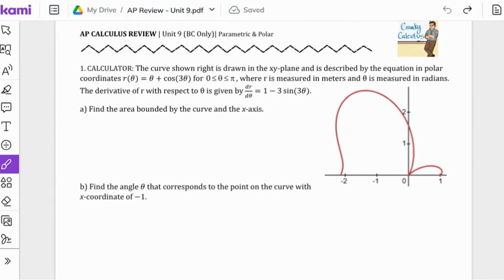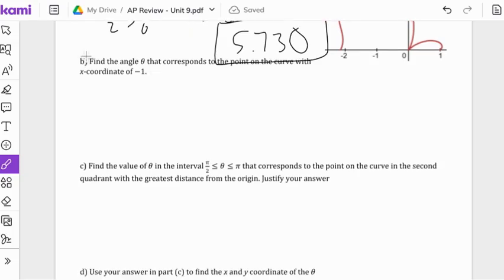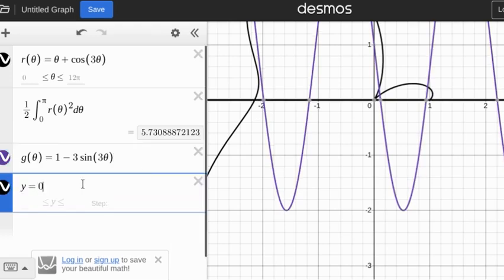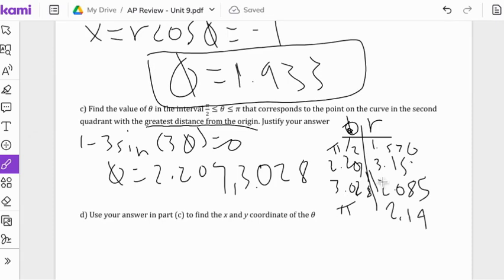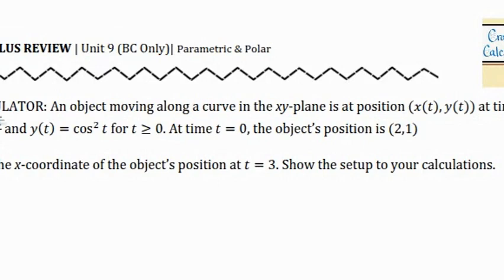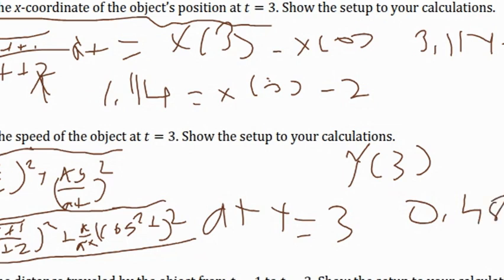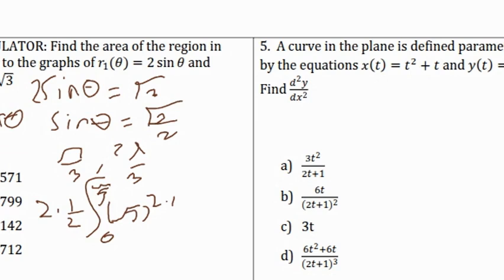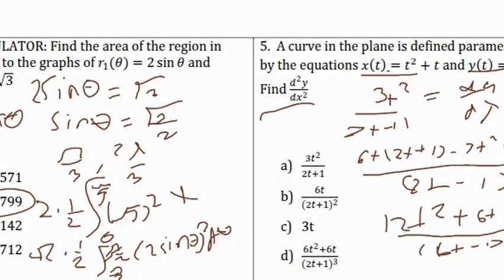It's Just a Fancy Circle, Calm Down | Unit 9 AP Calculus BC | Polar & Parametrics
This video covers common questions asked on the AP exam

This video focuses on: Polar Area, Polar Distance, Vectors, Parametrics

Conquer the most complicated topics of Calculus BC in this complete Unit 9 breakdown! Whether you’re tackling polar and parametrics for the first time or cleaning up your understanding before the AP exam, this video has you covered.